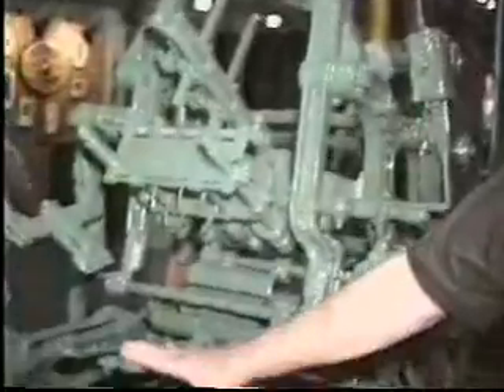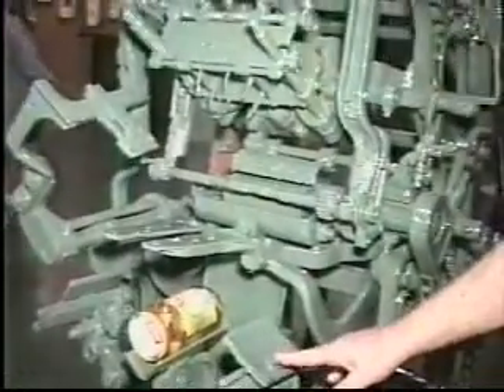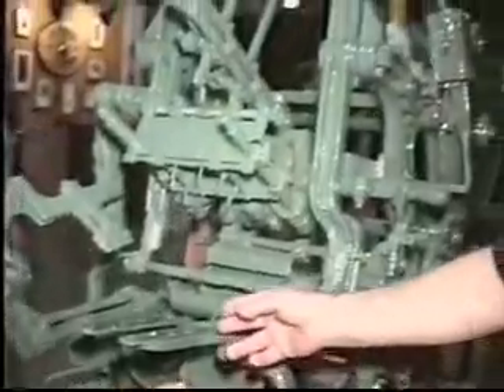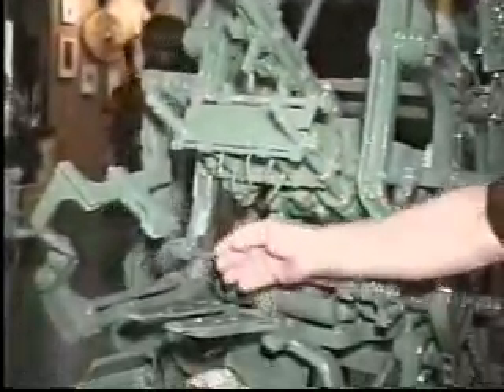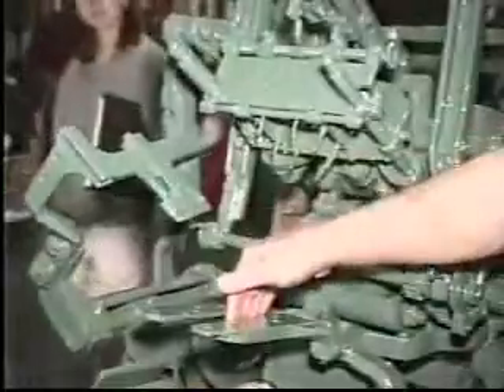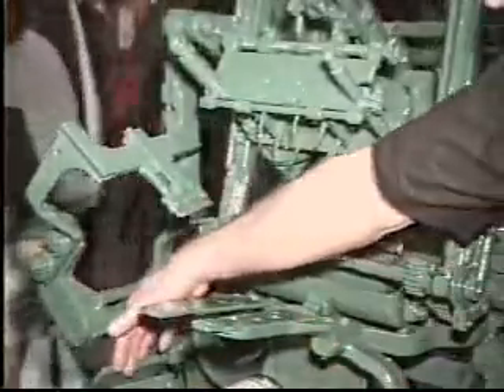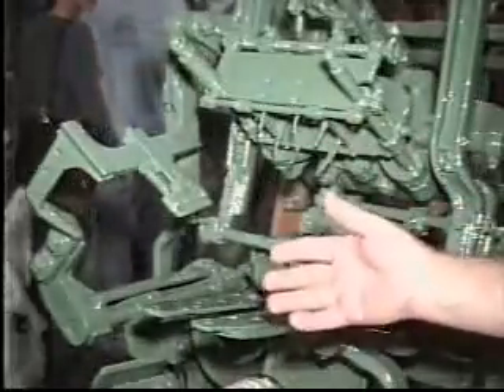THE PICKLE KING - LEN AMSTERDAM TV AND RADIO CANADA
LEO STRUB IS THE ULTIMATE PICKLE KING